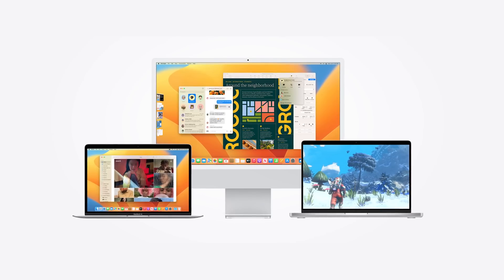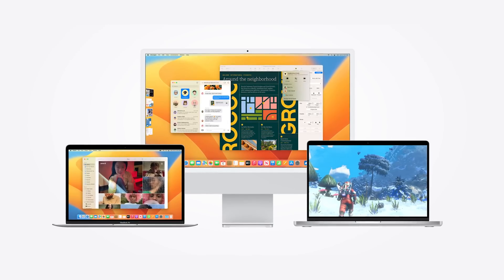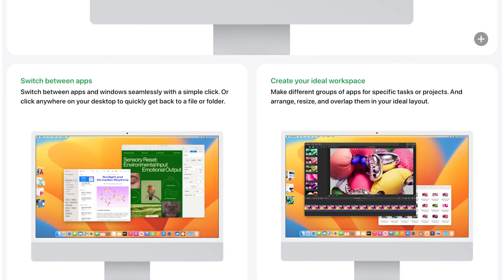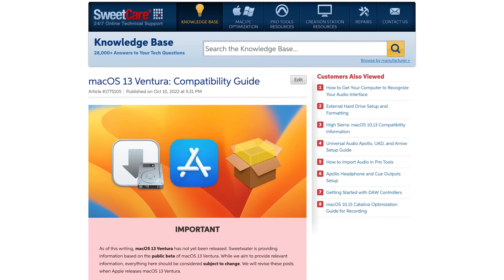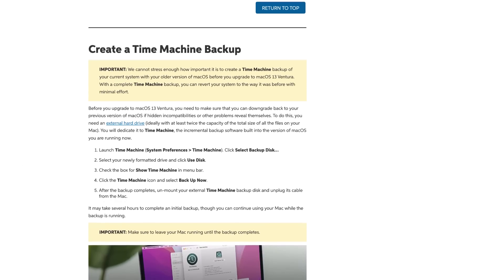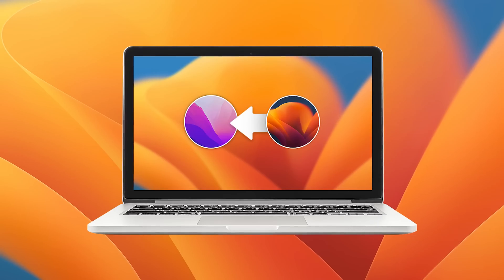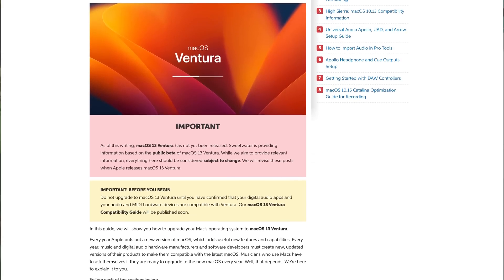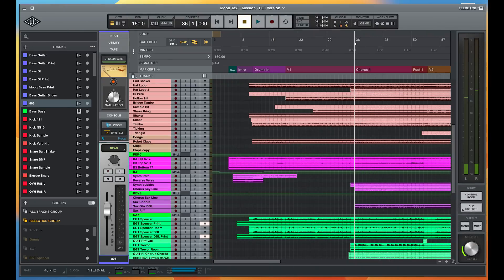What does macOS 13 Ventura Mean for Musicians?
Another year has passed, and you know what that means: Apple is releasing a new version of macOS. Join Sweetwater’s Mitch Gallagher as he gives you helpful tips and advice about upgrading your Mac to macOS 13 Ventura. Check it out!